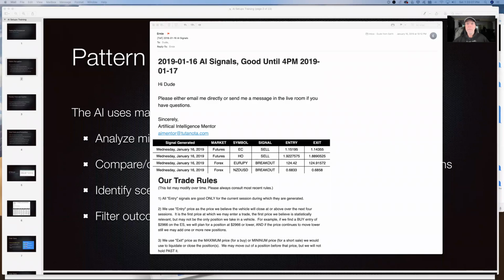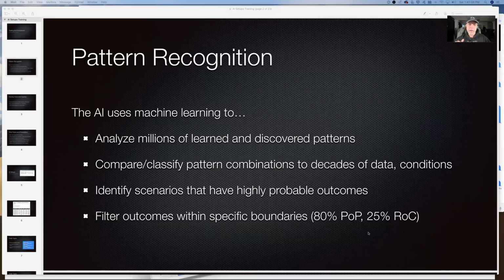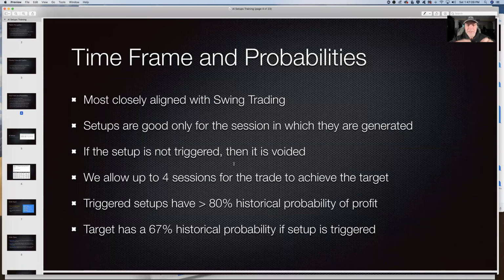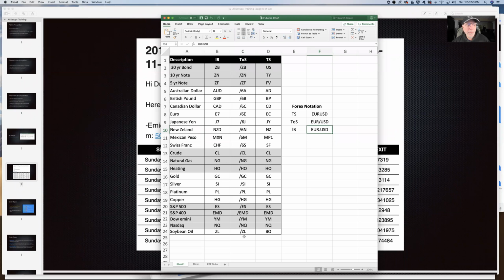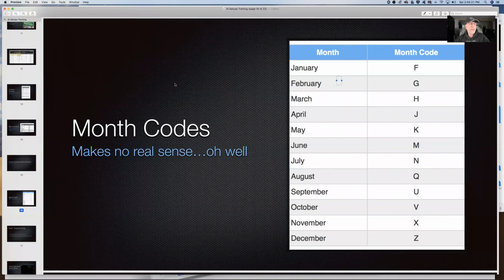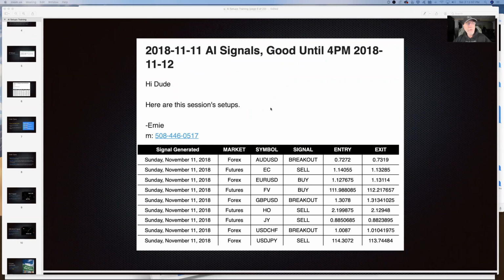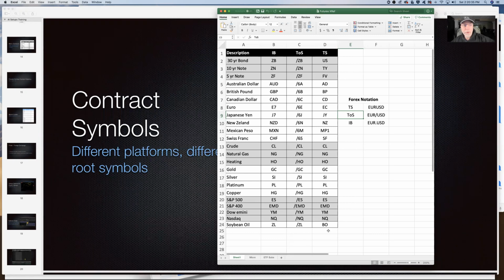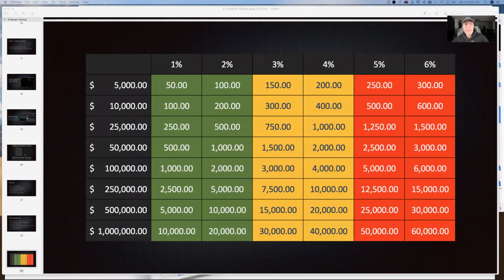AI Setups Training January 19th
Artificial Intelligence Trade Setups